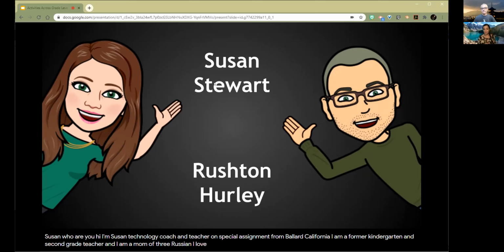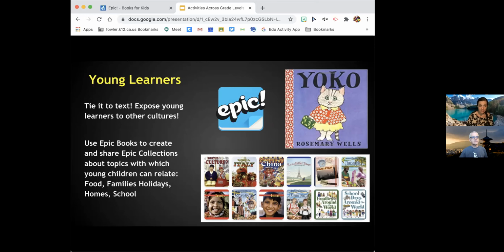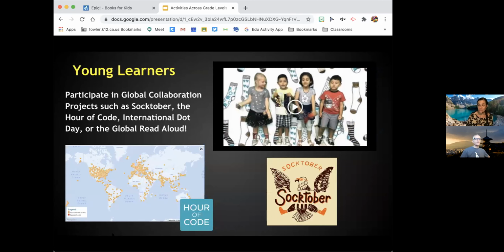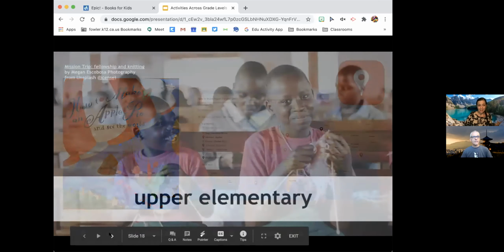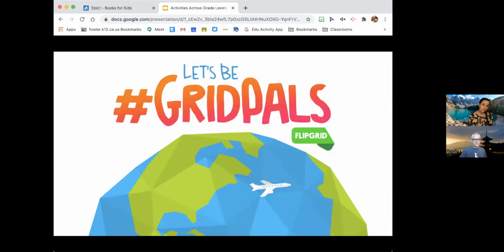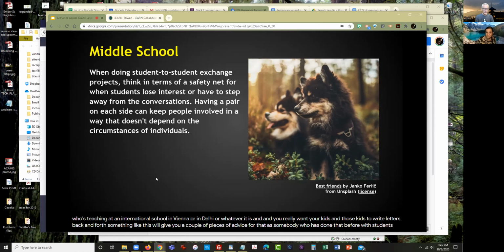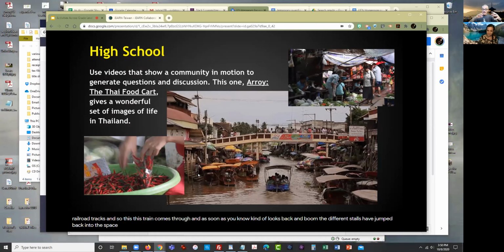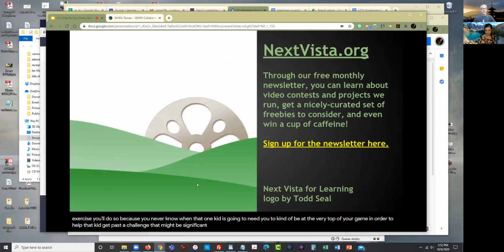Activities Across Grade Levels - International Connection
In this half-hour episode of Activities Across Grade Levels, Susan and Rushton look at ways of delivering content, including through graphic design, short videos, and more.

* K-2 (Epic Books, Global Read Aloud, etc.) from 3:58
* Grade 3-5 (Earth, GridPals) from 10:47
* Middle School (iEARN, Google MyMaps) from 12:49
* High School (great videos, Duolingo) from 18:26